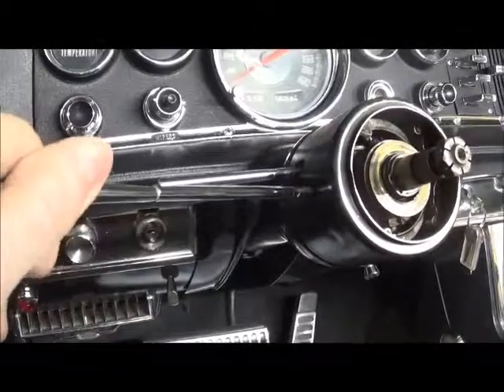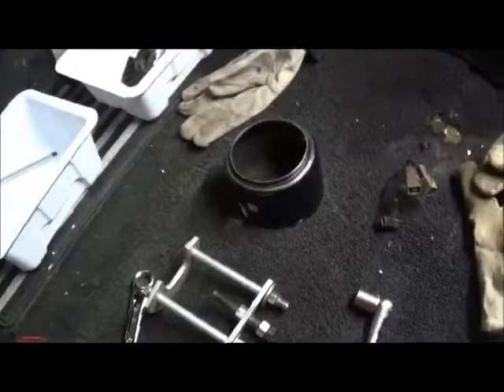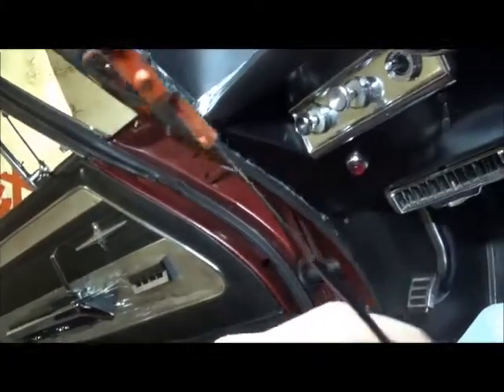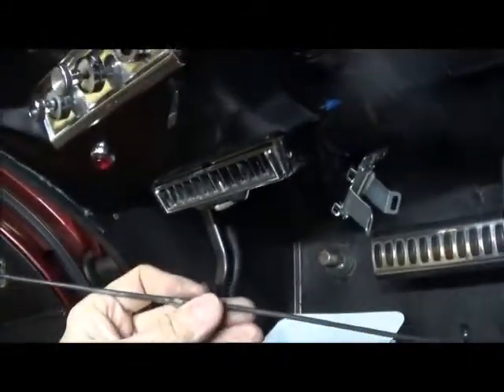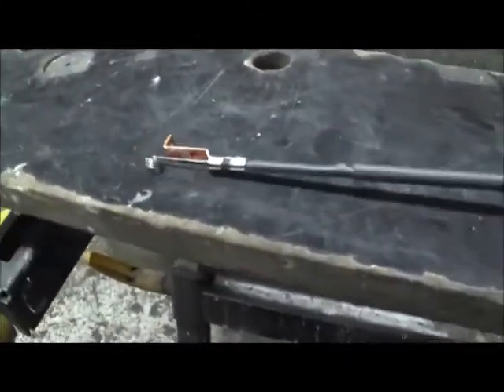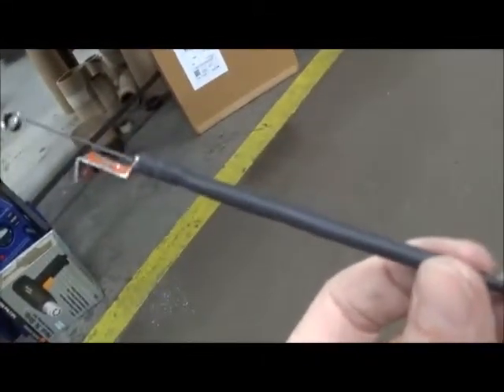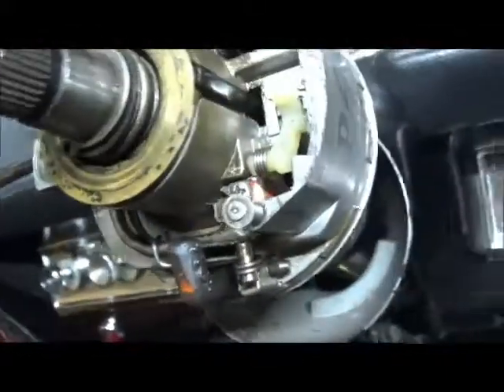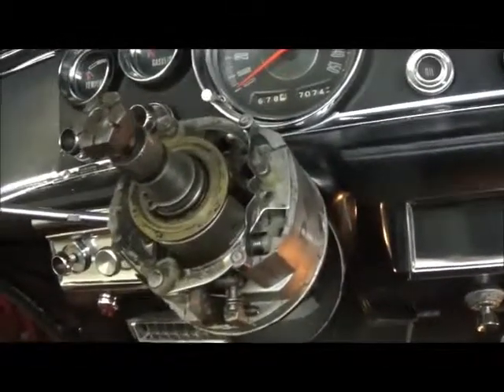1964 Chrysler tilt steering wheel turn signal function, disassembly, repair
The third in a series of 3 videos looking into the function, disassembly and repair of the turn signal system used on the 1964 Chrysler tilt steering wheel.